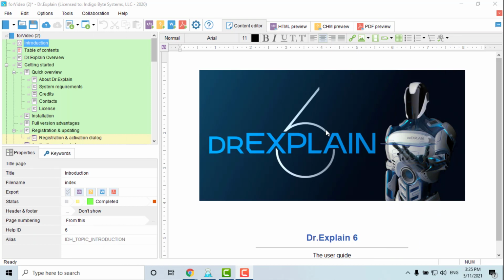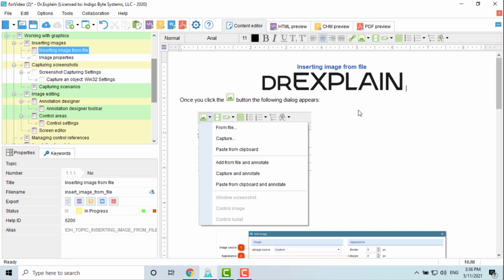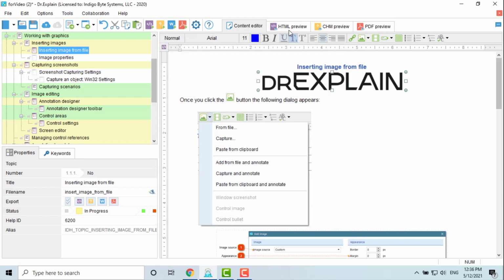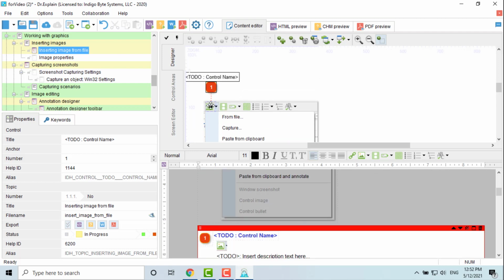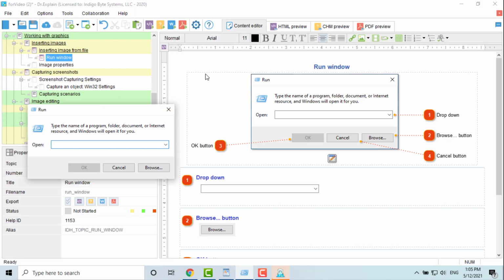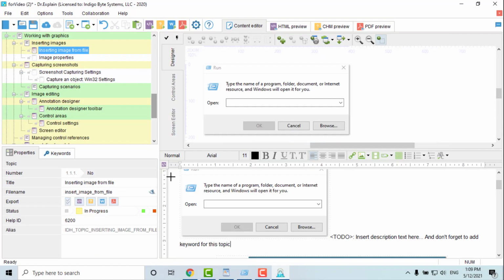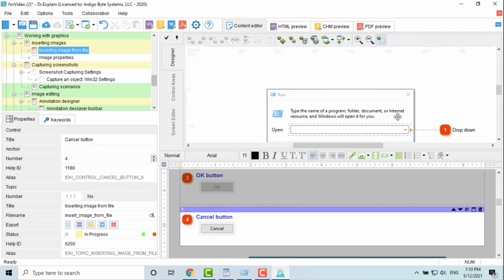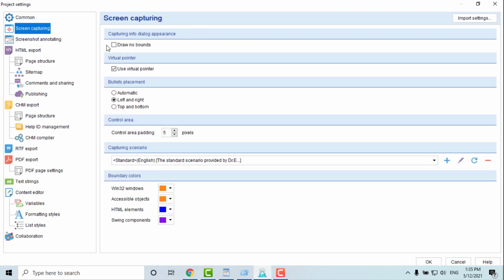Working with graphics - Part 6 - Getting started with Dr.Explain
Getting started with Dr.Explain - a software for creating user and reference documentation.

Part 6: Working with graphics.

You can install and start working with Dr.Explain absolutely free.

In this video, you will learn what types of images can be inserted into your project, will get acquainted with functionality of capturing screenshots and automatic annotations, and will learn the features of image processing when exporting.

00:00 Introduction
00:10 Images in Dr.Explain
00:20 Views of images
00:32 Inserting and editing images in Dr.Explain
01:09 Add link to image
01:28 Annotating images in Dr.Explain
01:51 Automatic annotation
02:05 Annotated screenshots
02:55 Screen capture and annotation in Dr.Explain
04:25 Conclusion